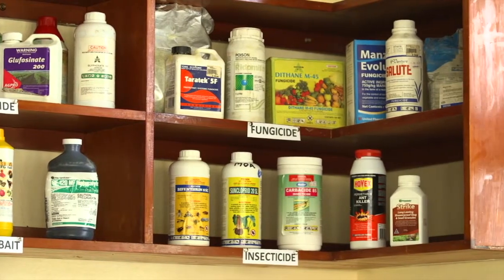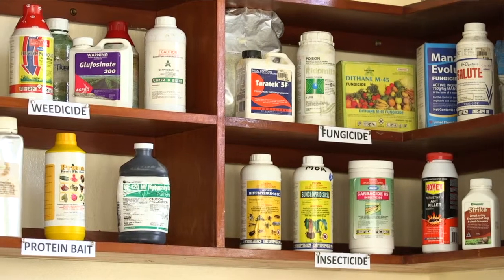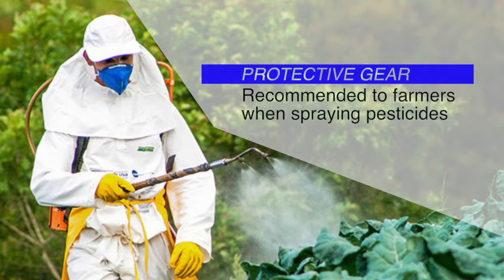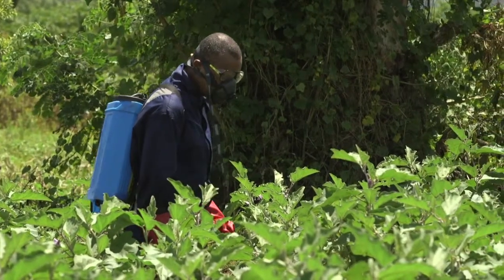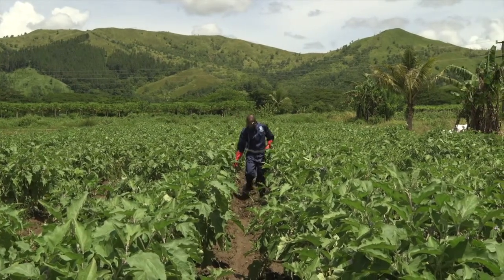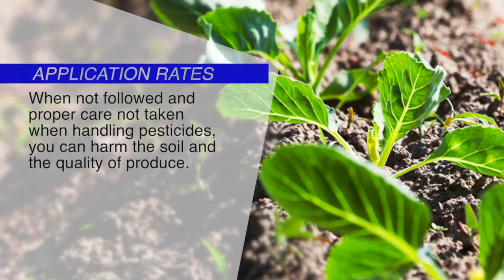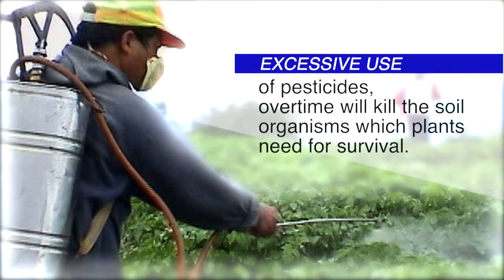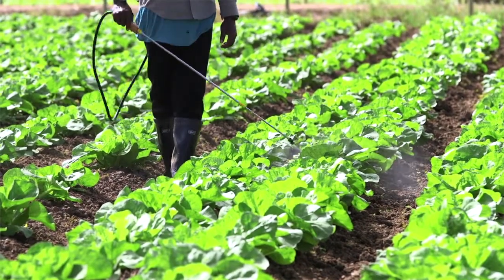EU/SPC 'PESTICIDE RESIDUE'